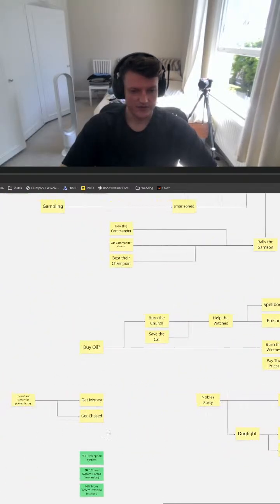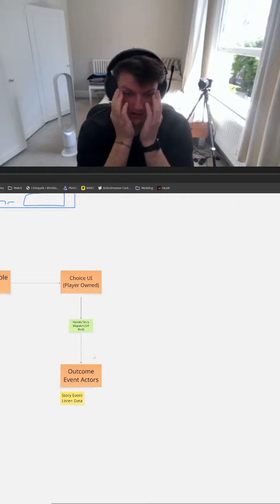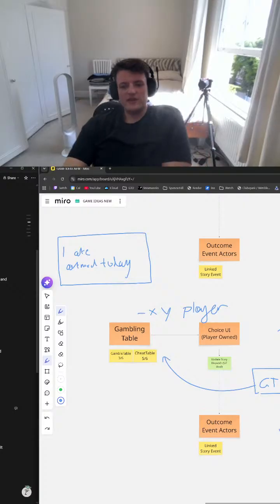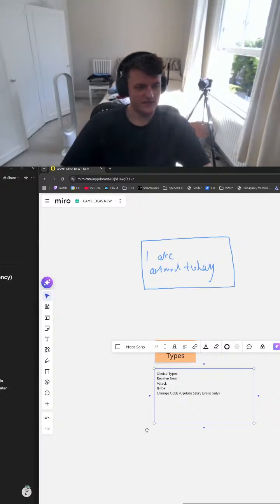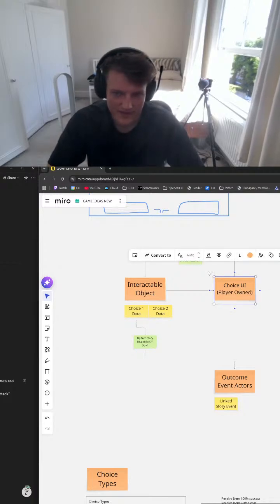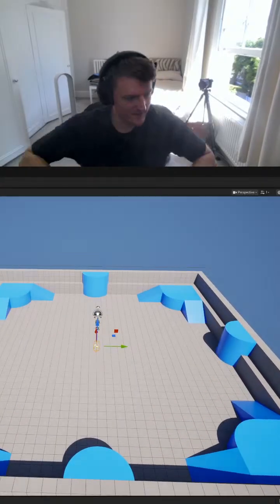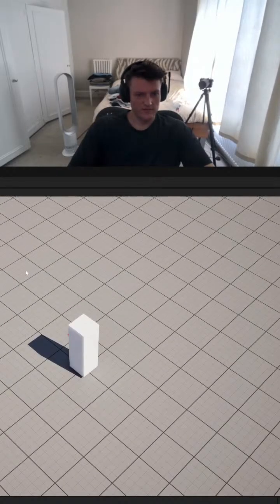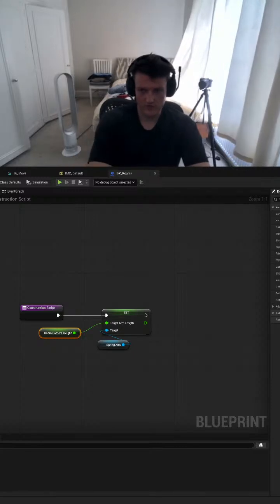Solo Indie Dev - Design Documents (Portrait)